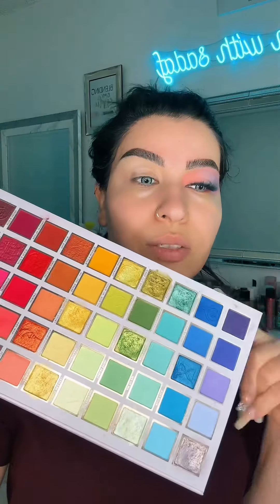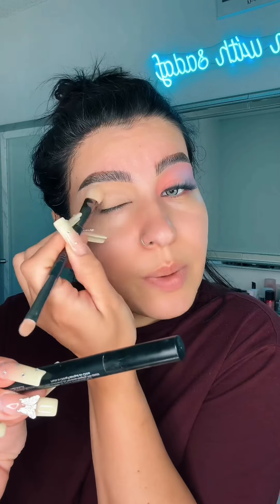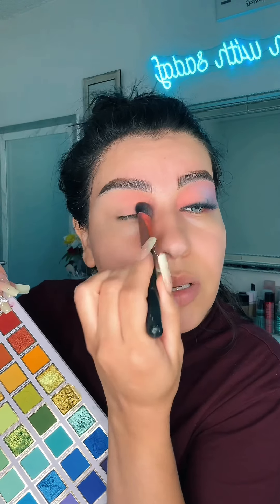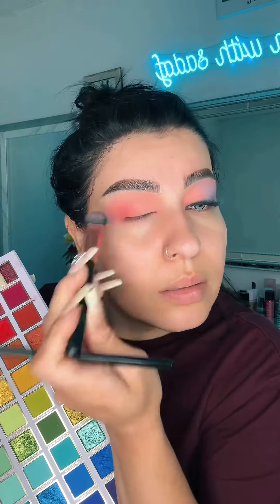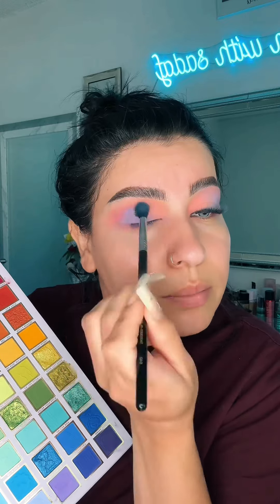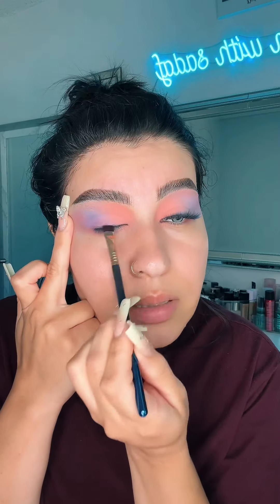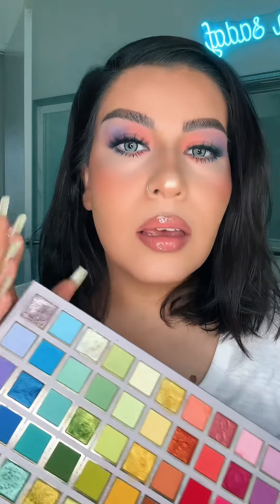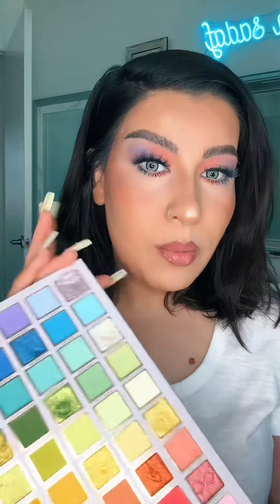Summer glam look 💄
Summer glam 🥰

@PLOUISE AM to PM PALETTE 🔥
@Sigma Beauty primer and brushes use code (GETGLAM) 👈